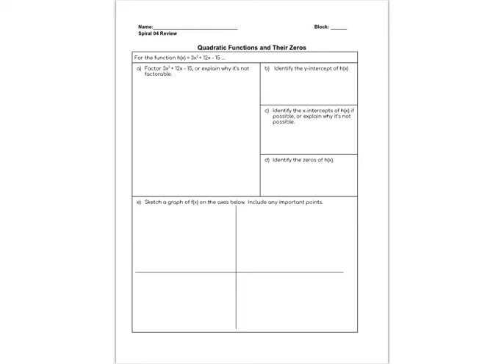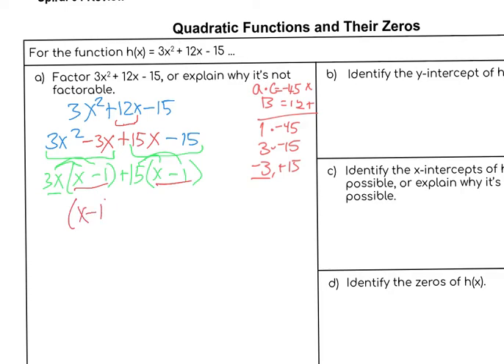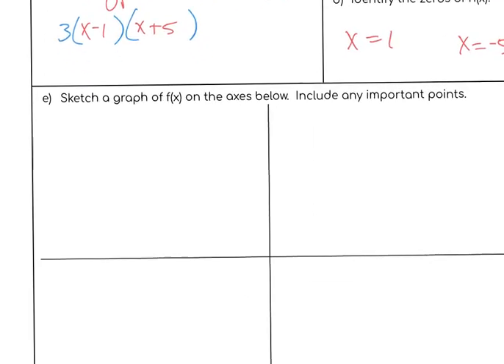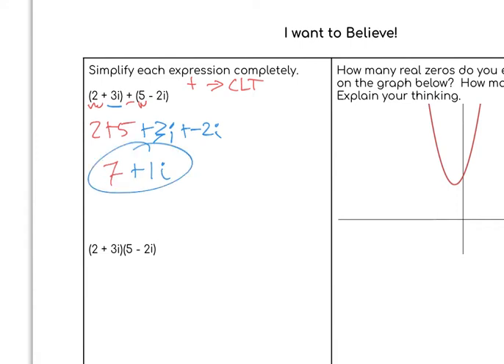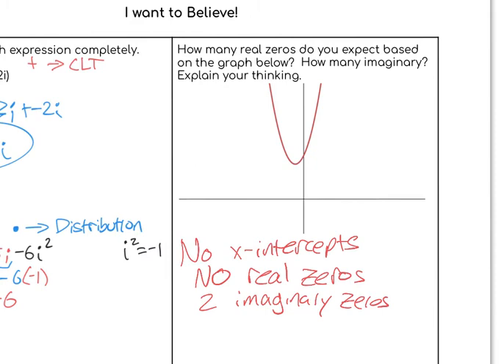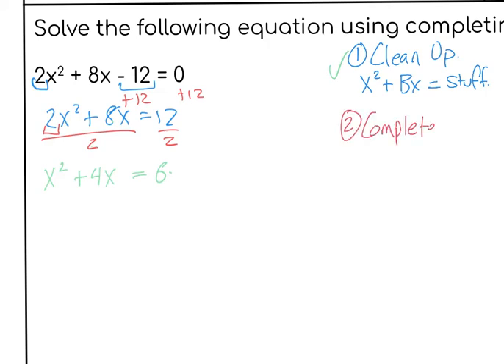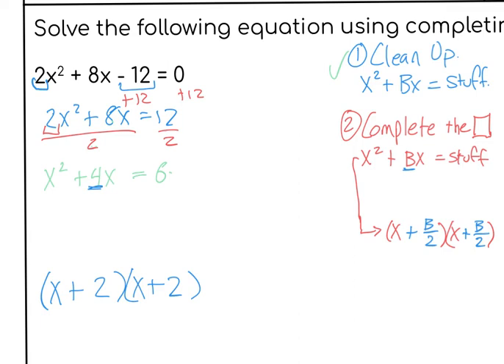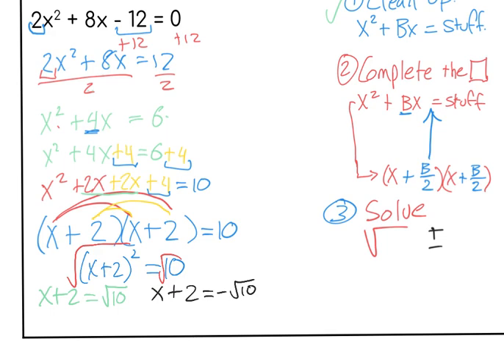21 22 Alg 2 SR 04